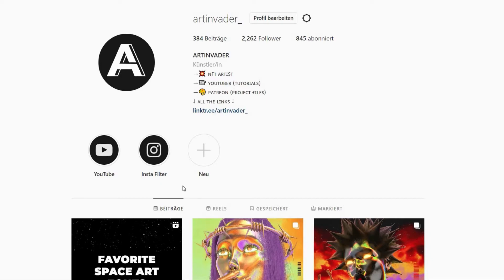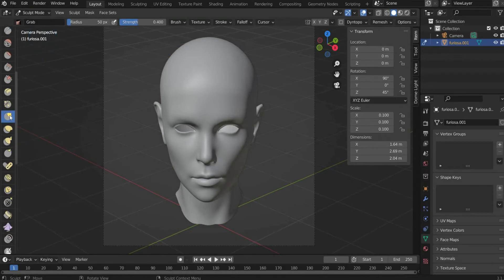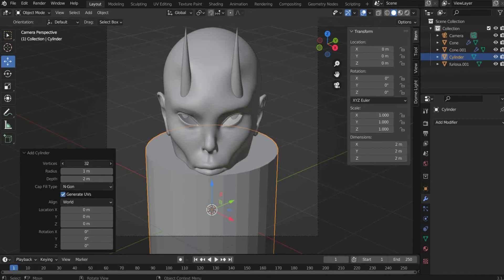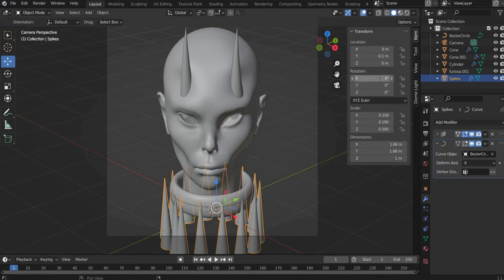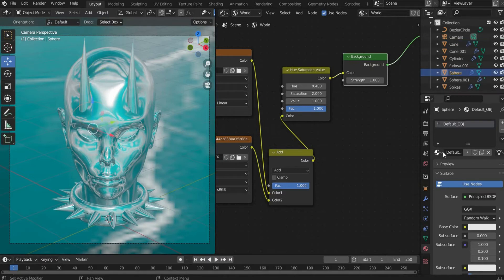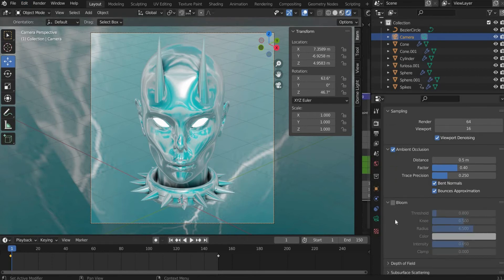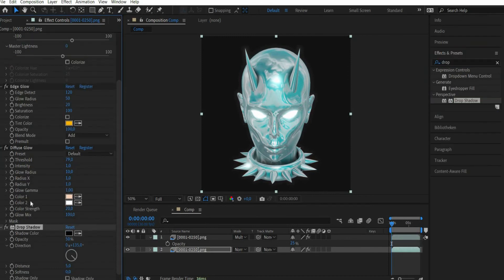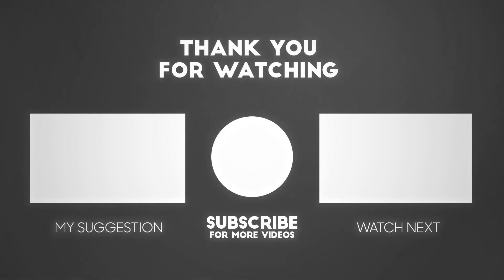Blender sculpt tutorial for beginner. Custom chrome devil coverart animation.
Hello Artinvader's! Let's have a blast in December. I will produce 4 tutorials per week this month as a thanks to you. In my channel you will find a Blender tutorial and a Cinema 4D tutorial for every project.

Every Monday - Cinema 4D Tutorial

Every Friday - Blender Tutorial

Feel free to write me in the comments what you think of the tutorial. Have fun rendering.  :)

Social media if you wanna send me your result or talk to me

PROJECT FILES

STRUCTURE

00:00 Intro
00:51 Create animation in Blender
09:46 Bonus - Adjustments in Adobe After Effects

OTHER LINKS